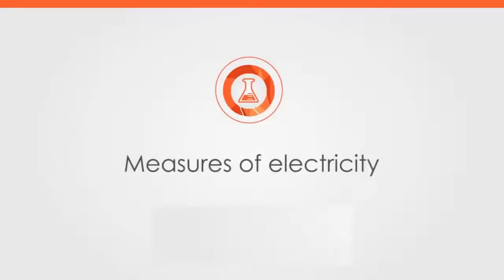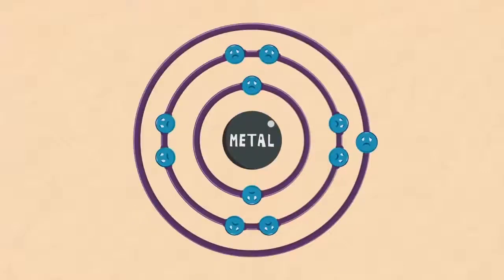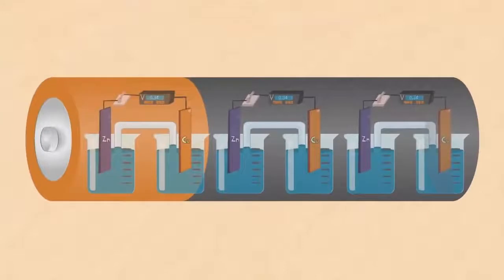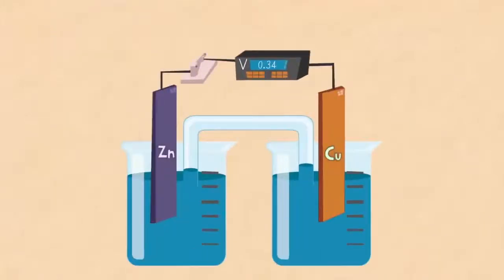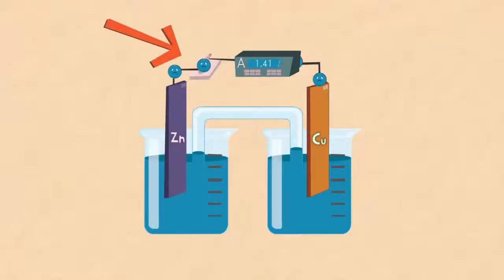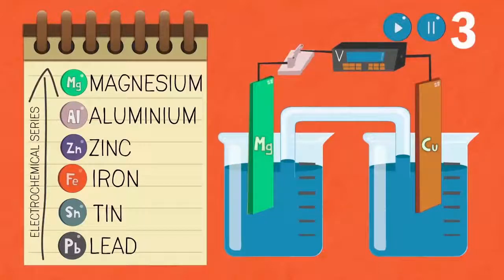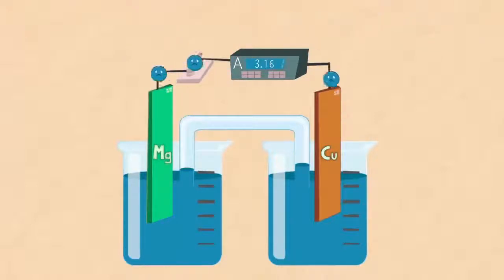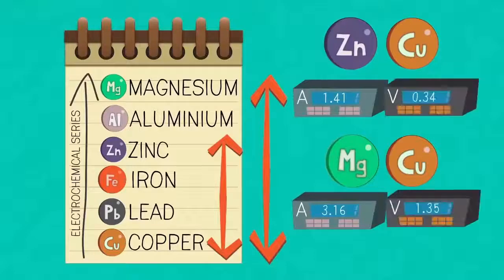Measures of electricity